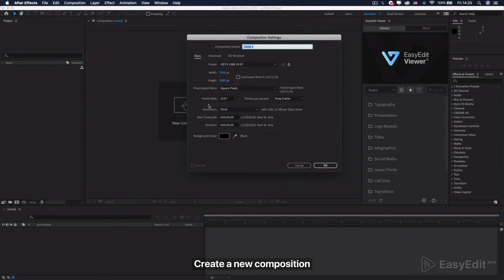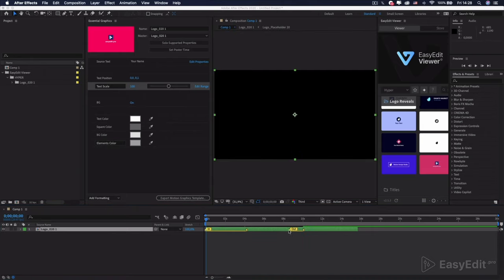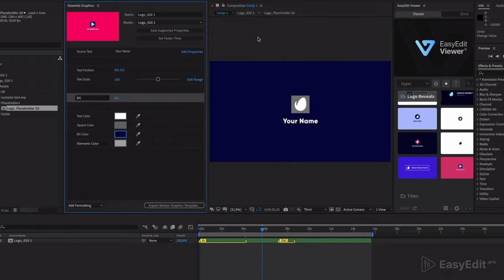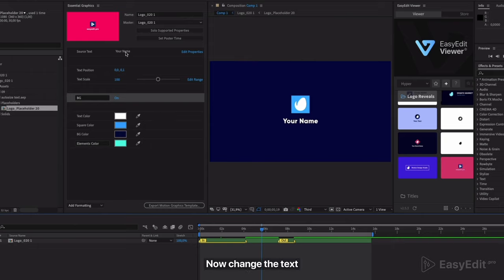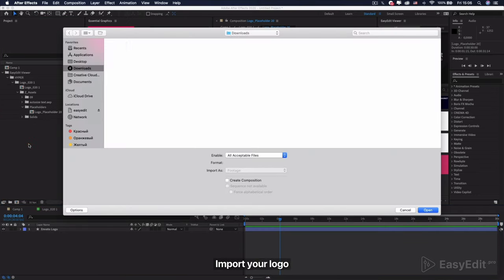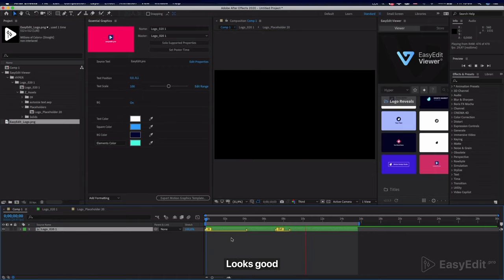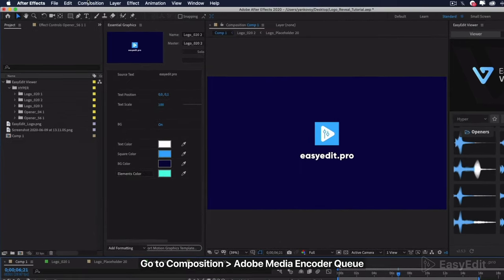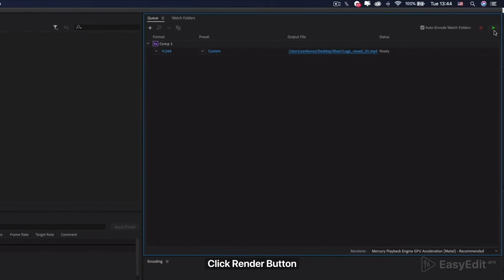How to Create animated logo in After Effects - best templates from HYPER Graphics Pack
IT`S A NEW TREND OF THIS YEAR!😏🔥
In this tutorial, we will show you how to create an animated logo in Abobe After Affects. The best templates for you to make cool animation. Use it to attract attention to anything you gonna post on a website or social media pages!

For After Effects, Final Cut and Premiere Pro
You`ll find category Logos inside the project!

😻Use free extension for After Effects for easy working with all templates